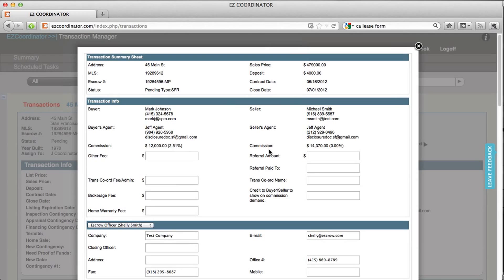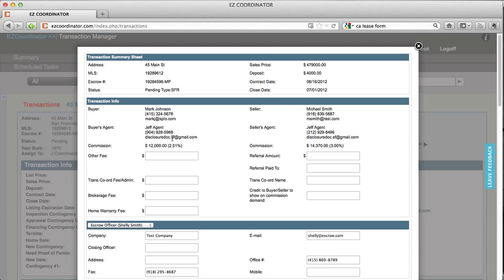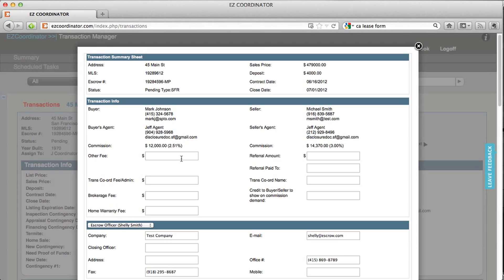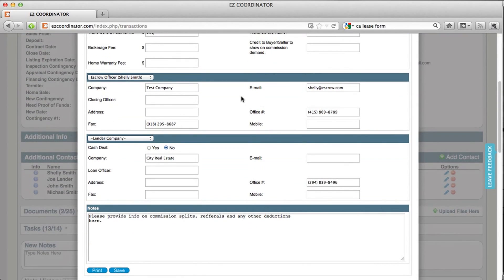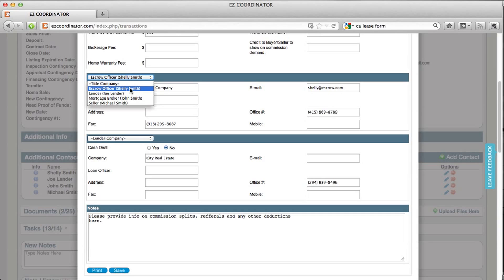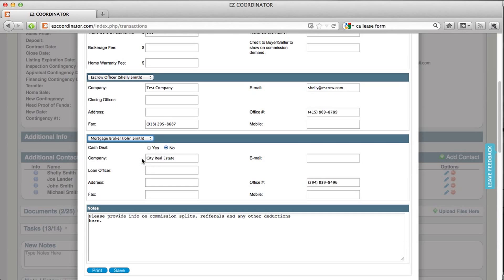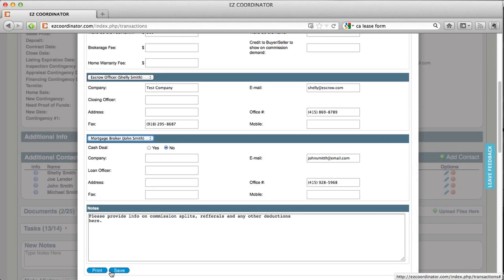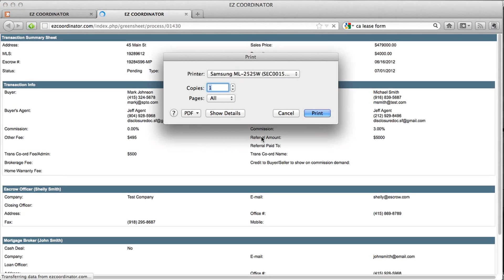Transaction Management: How To Create A Green Sheet | EZ Coordinator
Learn how to create a green sheet for one of your transactions within EZ Coordinator.